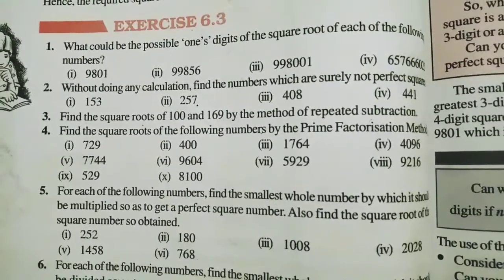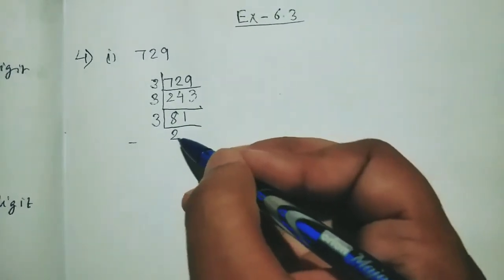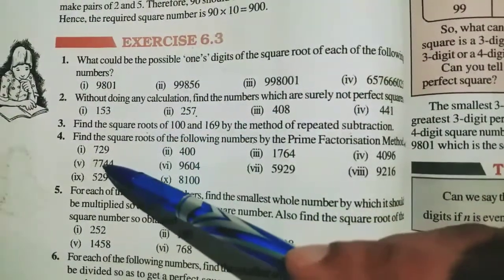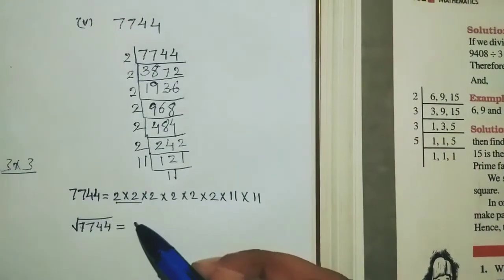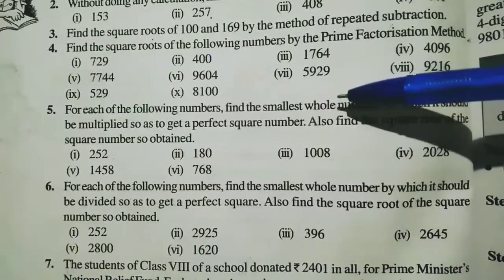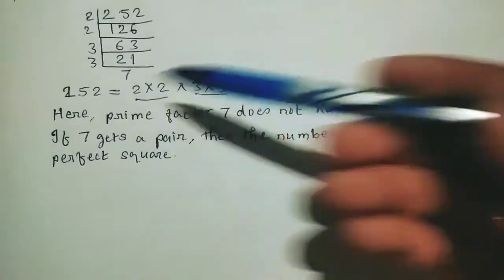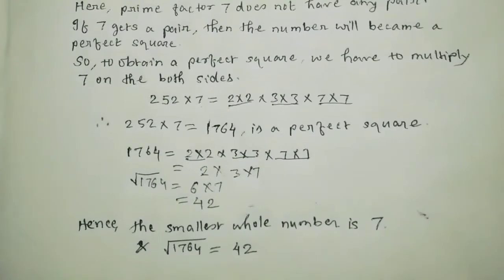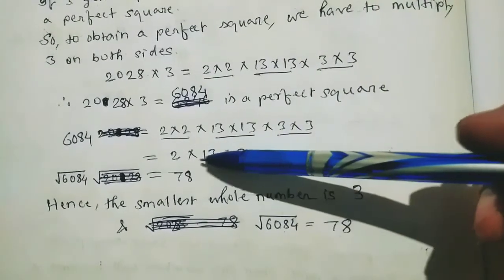Class 8 | Maths | NCERT | Squares and Square Roots | Ex-6.3 | Video 40